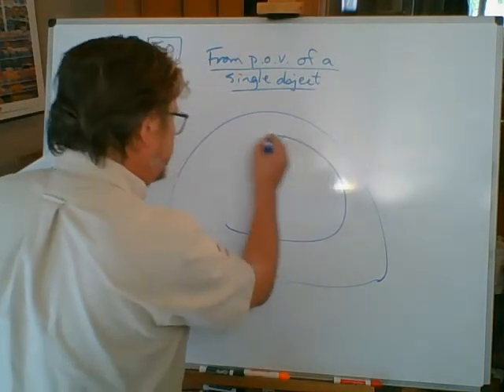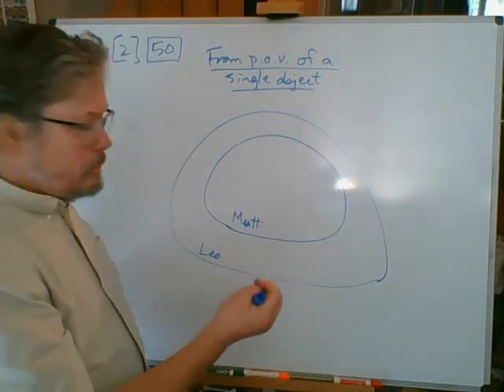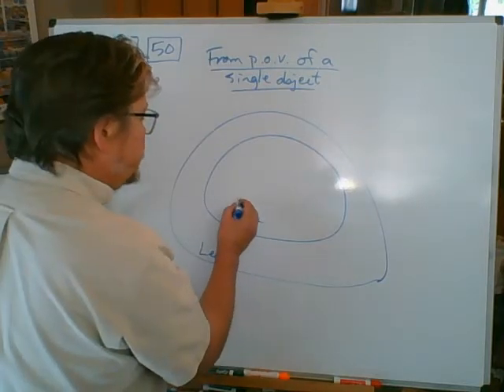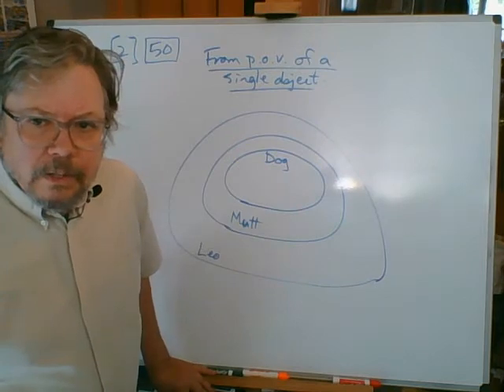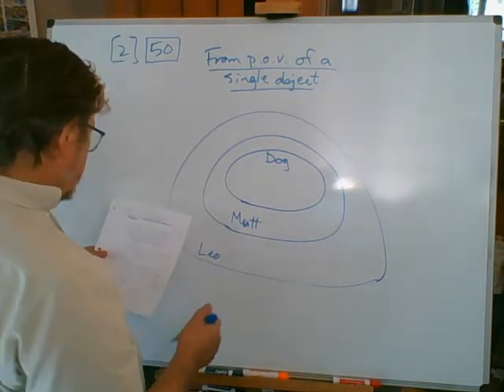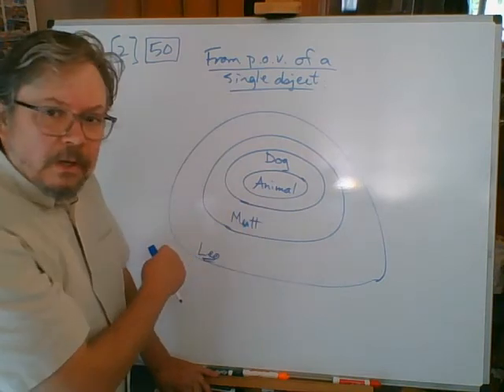CS 1124 050: Object Cross Section Example